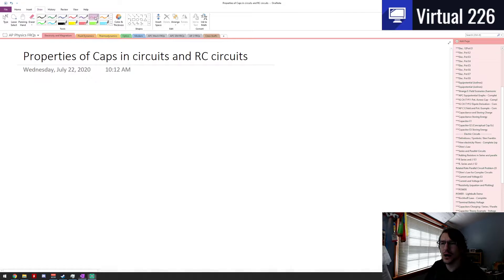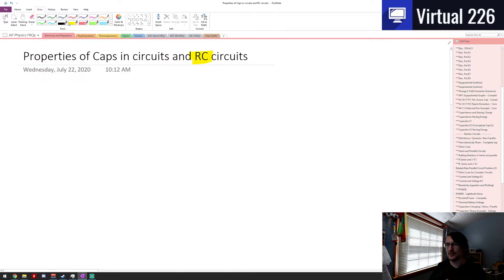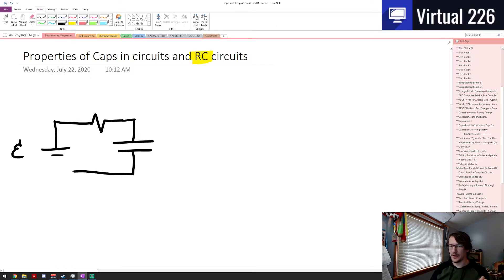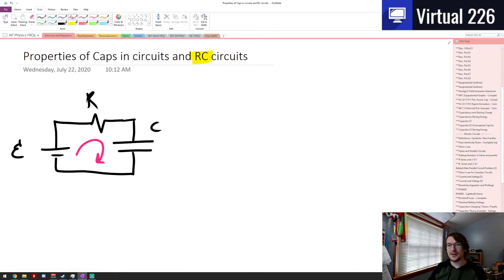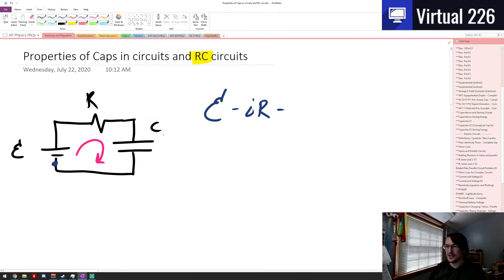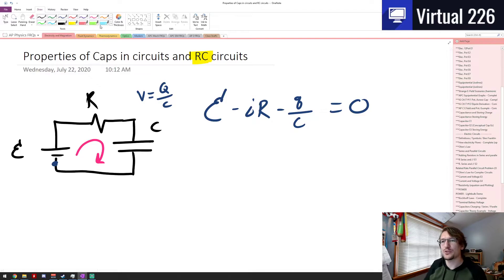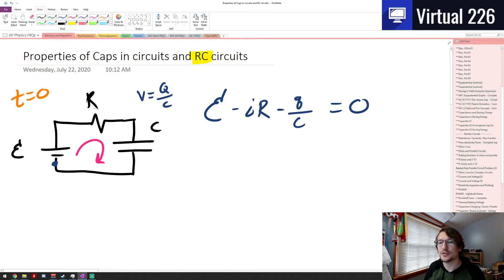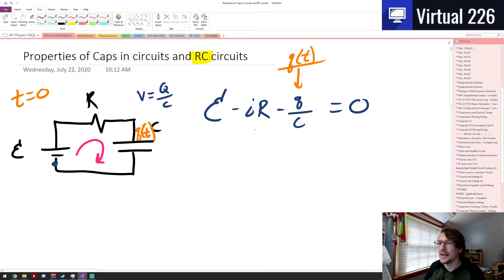AP Physics C:EM - RC Circuit Derivation